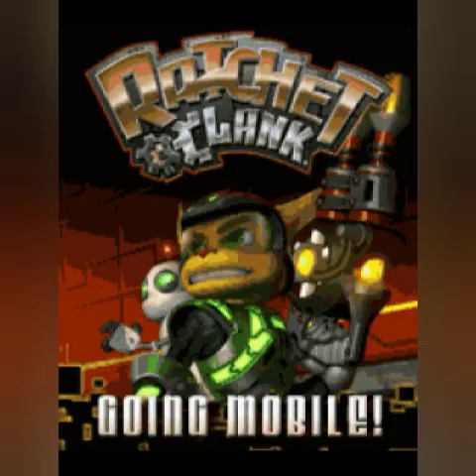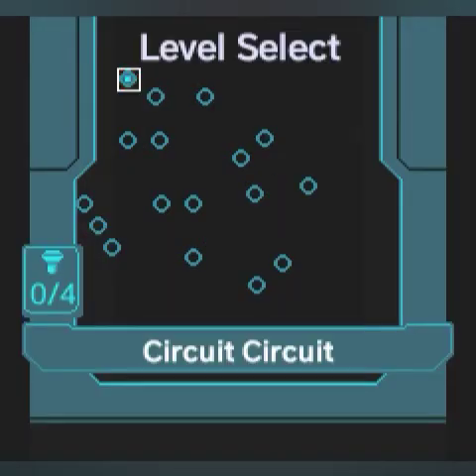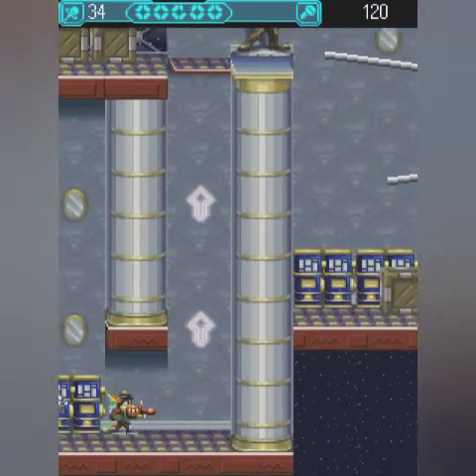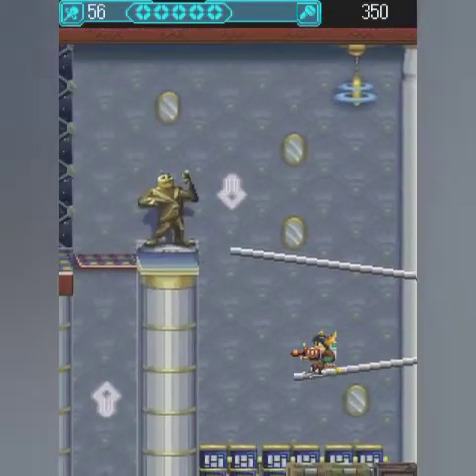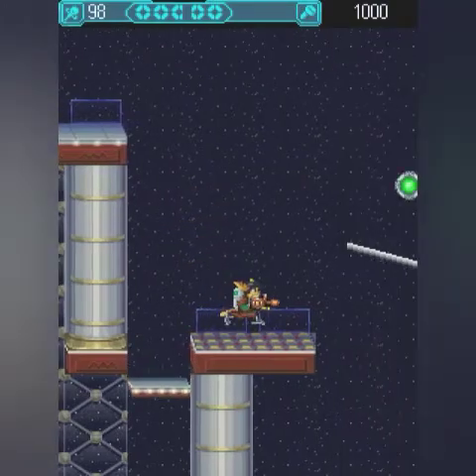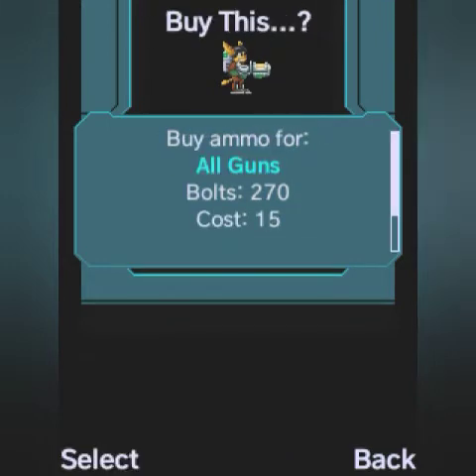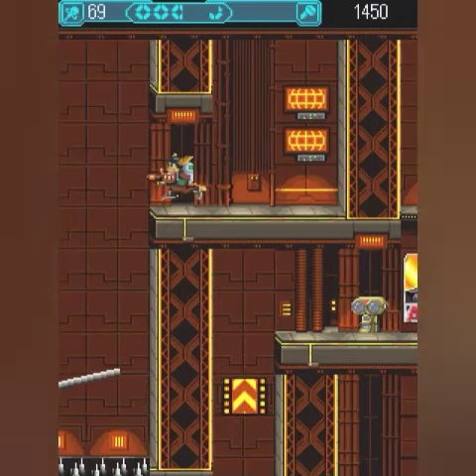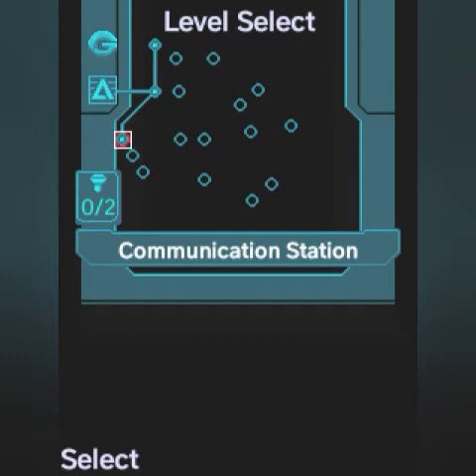Ratchet & Clank: Going Mobile part #1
part 1 I think its terrible lol